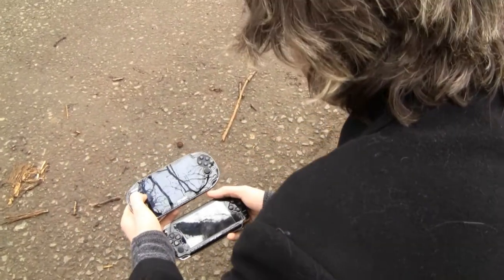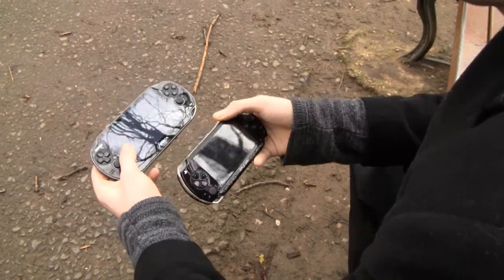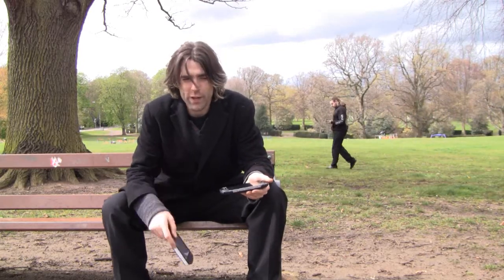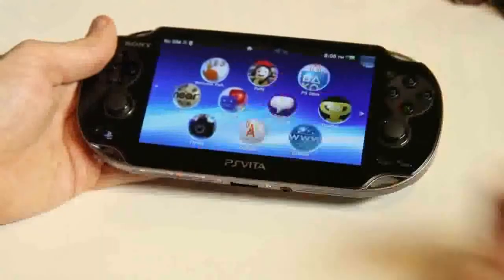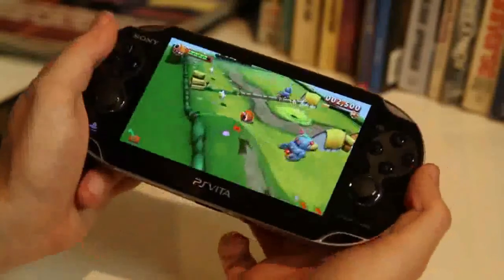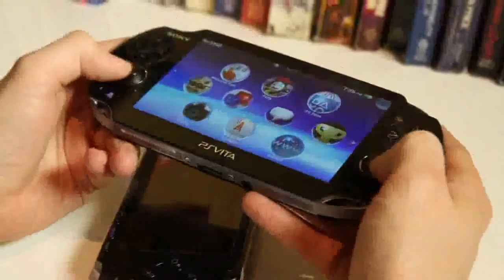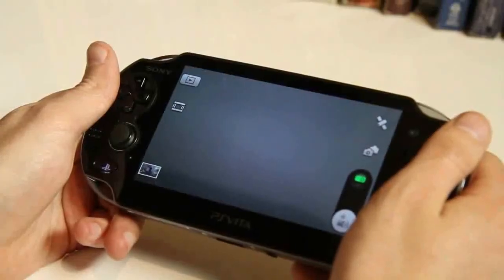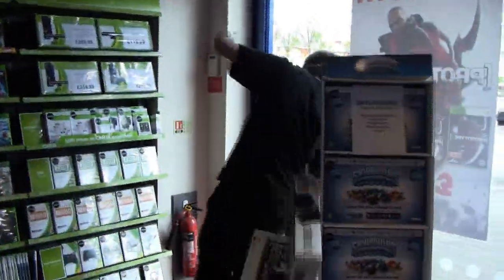Product Learning Video - Playstation Vita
Welcome to the Blockbuster Product Video for the Playstation Vita. Rob walks you through the wonders of this power handheld console from Sony. Enjoy.